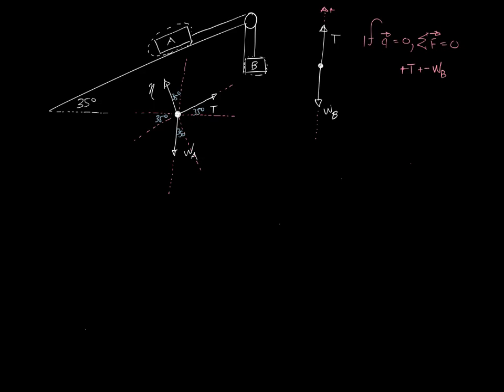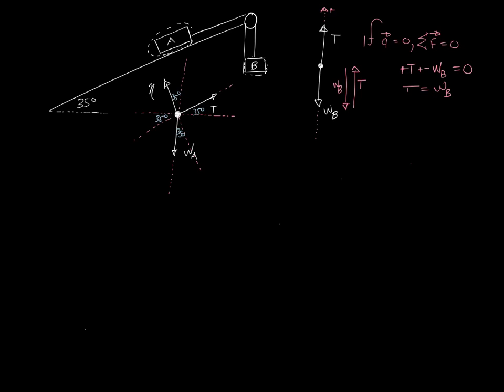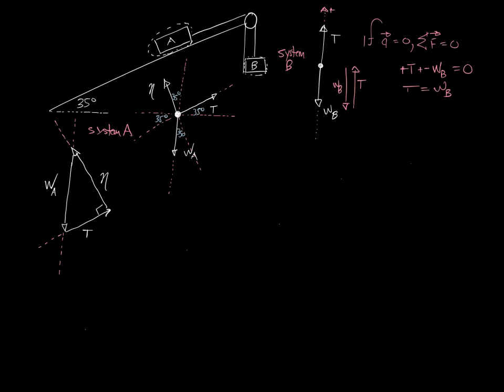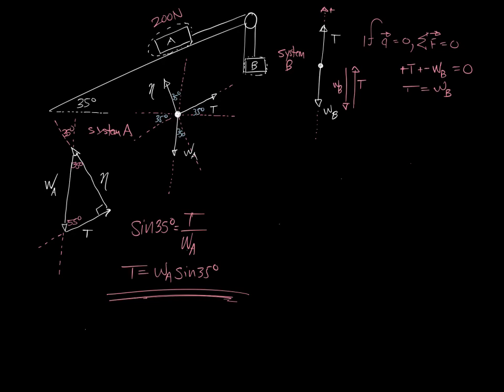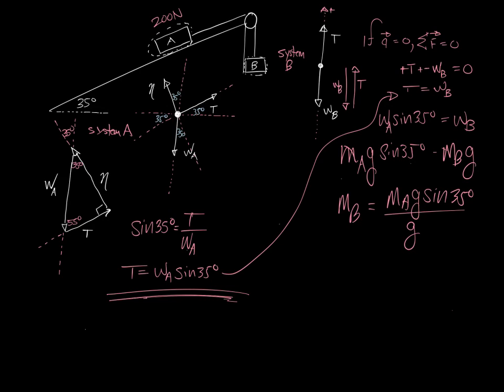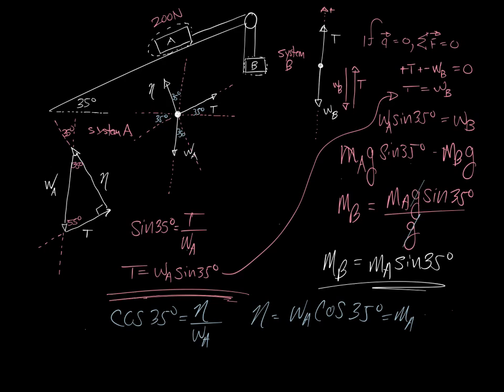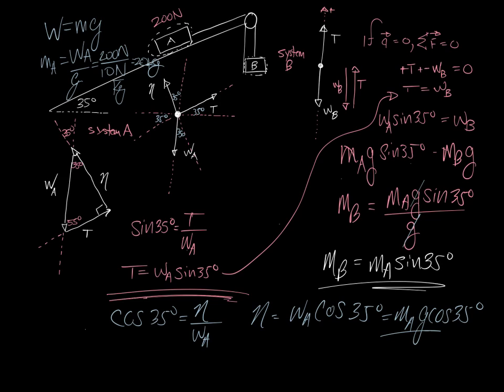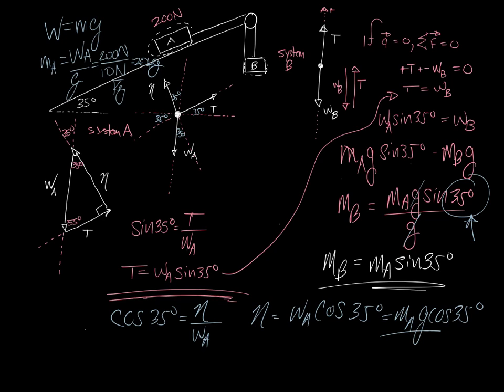Modified Atwood's Machine - Problem 6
This screencast was created to help physics students